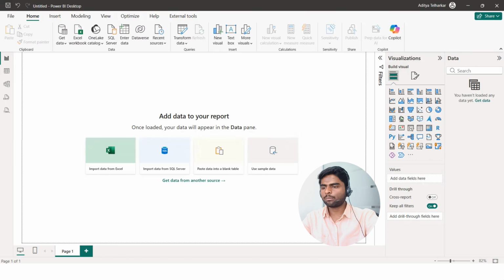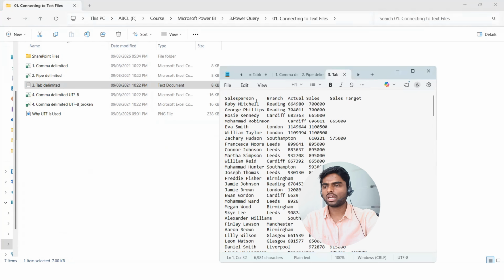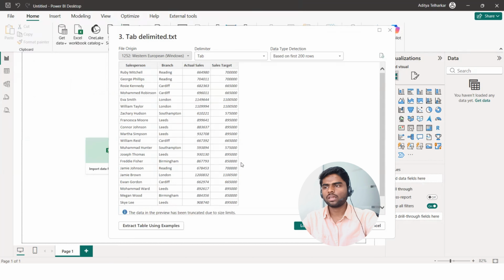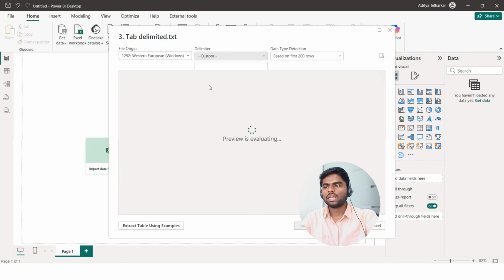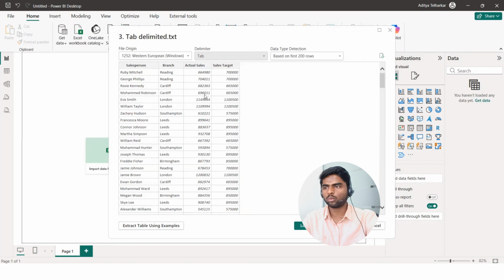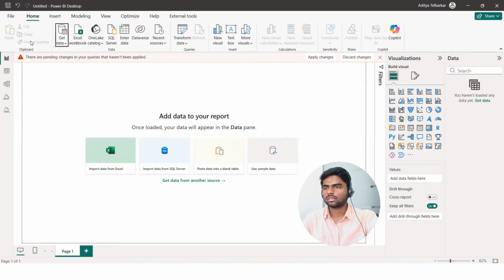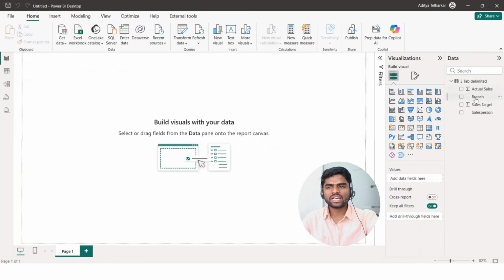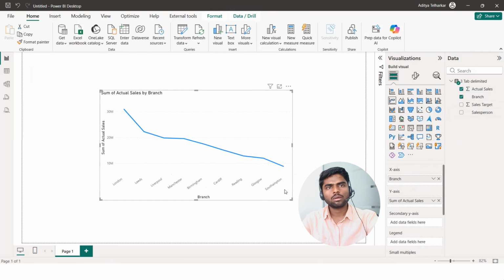Import Tab Seperated File ( TSV ) into Power Bi | PL - 300 Exam Guide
Struggling to import TSV (Tab Separated Values) files into Power BI? This video shows you the correct way to handle tab delimiters and fix common data split issues — a key concept for PL-300 certification.

In this video, you will learn:
 How to import TSV file into Power BI correctly
 Why TSV files don’t load properly sometimes
 How to fix tab delimiter issues (\t)
 Correct way to split columns in Power BI
 Clean and transform data using Power Query

PL-300 Exam Focus:
 Handling different file formats (CSV, TSV, PSV)
 Data transformation using Power Query
 Understanding delimiters in data import
 Fixing data load errors

 Key Concept:
 Tab delimiter = \t
 Power BI sometimes misdetects → fix manually

Why you should learn this:
 Avoid wrong column splitting
 Handle real-world messy data
 Improve Power BI data prep skills
 Important for PL-300 exam questions

Who should watch:
 Beginners struggling with TSV files
 Data Analysts
 PL-300 Aspirants
 Anyone working with text data files

This video is part of my PL-300 Power BI Series — learn step-by-step and master Power BI.

Watch till the end to fix TSV import issues in Power BI!